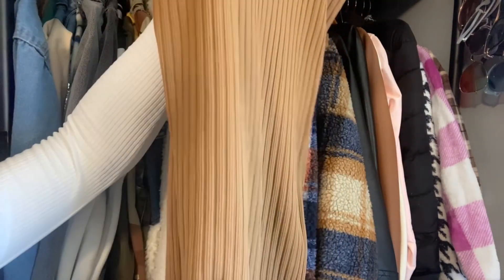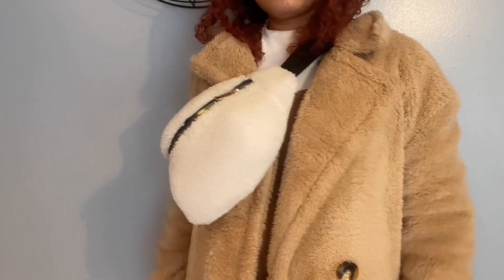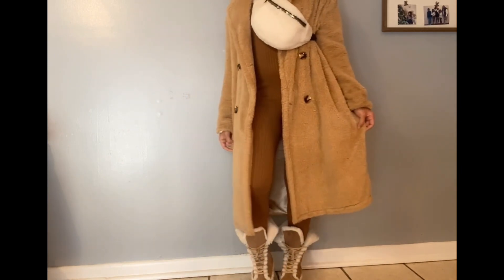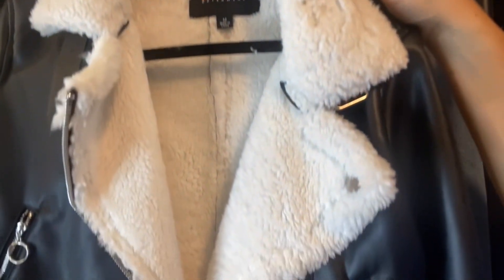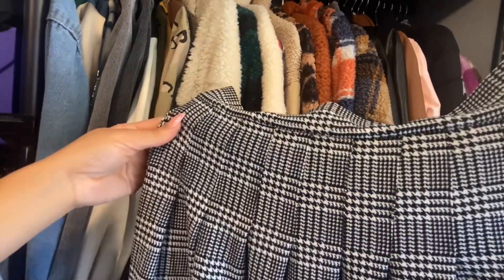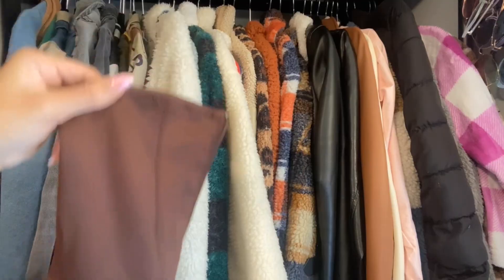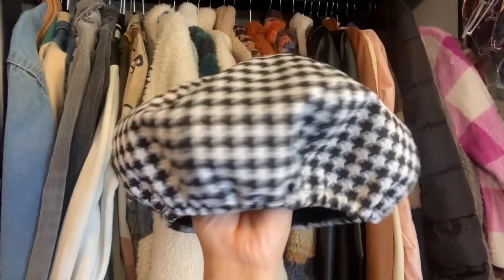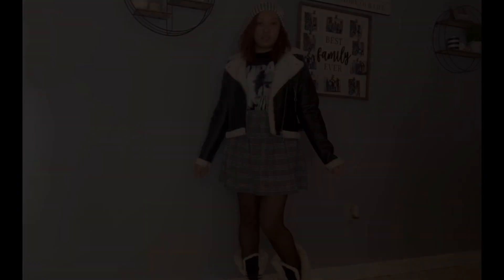THIS OR THAT | WINTER OUTFIT INSPO + STYLING MY WINTER COATS | 1 LOOK 2 WAYS || KIRA KOLLECTIVE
THIS OR THAT ?? WHICH OUTFIT IS THE BEST PICK? COME WITH ME AS I STYLE A FEW OF MY FAVORITE WINTER COATS & DECIDE WHICH OUTFIT IS THE BEST FIT FOR EACH ONE.

AGE: Mid 30s